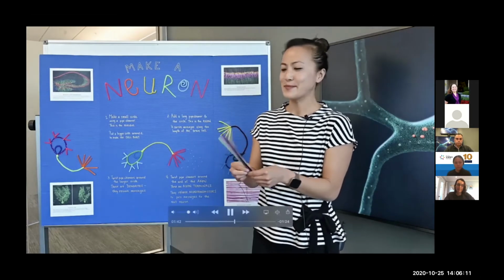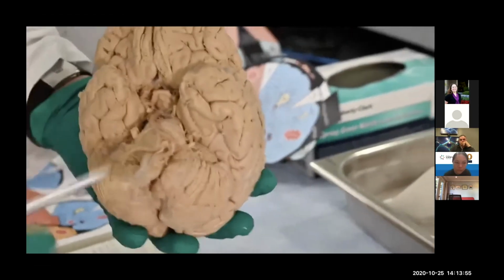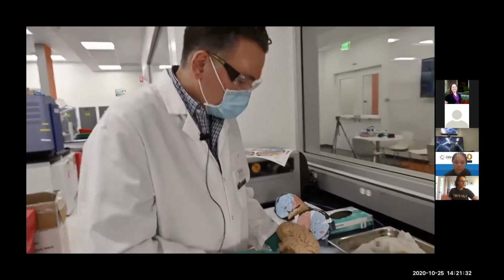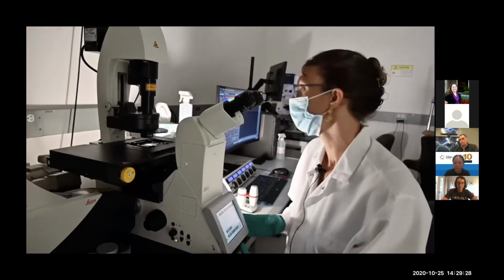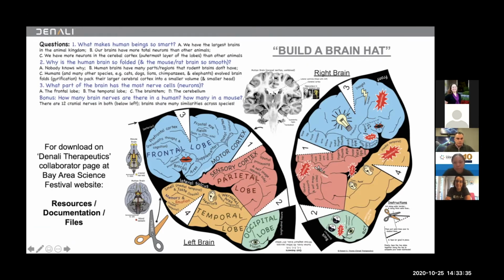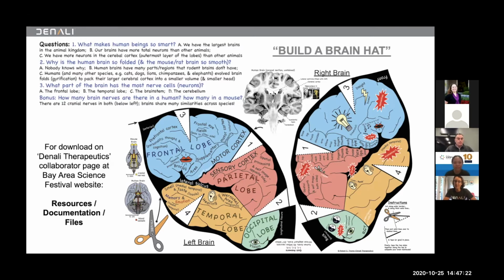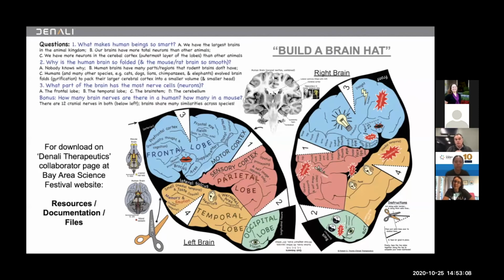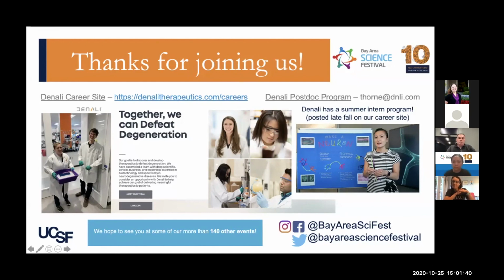Defeating Degeneration II: Brain Anatomy & Disease Under the Microscope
From the Bay Area Science Festival: Sunday, October 25, 2020, 2:00 pm

Brain anatomy: Ever wondered what the different parts of the brain do? Why are mouse & rat brains smooth whereas human brains are folded? What other differences exist in brains from different animals? Together, we’ll learn what this can tell us about the relative importance of the different senses across different species.

Brain disease under the microscope: What does Alzheimer’s disease look like in the brain? What can this tell us about what is going wrong in patients? Take a 3D dive inside the brain and learn about how we can use the knowledge we gain from the microscope to assess if treatments are working.

Join scientists from Denali Therapeutics, a Bay area Biotechnology Company focused on finding cures for neurodegenerative diseases, for a microscopic view into brain structure and disease. Presented by Robert Thorne, PhD, Denali Fellow, Denali Therapeutics & Adjunct Associate Professor, University of Minnesota; Meredith Calvert, PhD, Principal Scientist Microscopy & Imaging, Denali Therapeutics.

-Human and rodent comparative brain anatomy and function (pre-recorded)

-Neurodegenerative disease under the microscope: microscopy demonstration with examples of neuropathology from human/rodent samples and beautiful 3D reconstructions of stained neural cell types in healthy vs. diseased brain (pre-recorded)